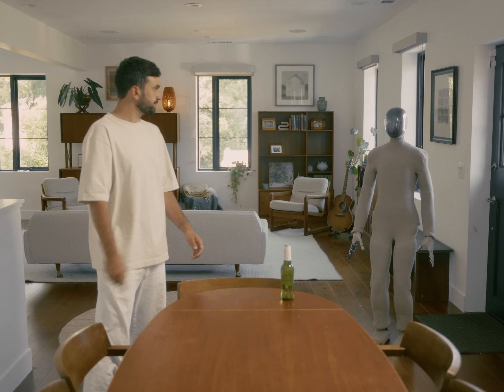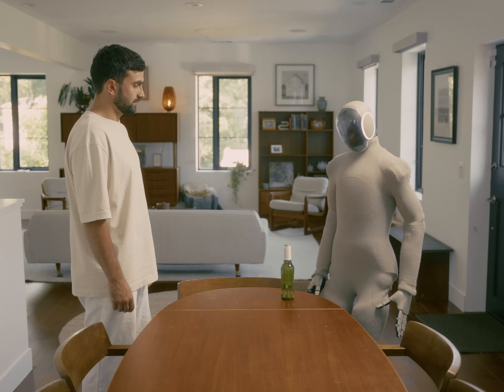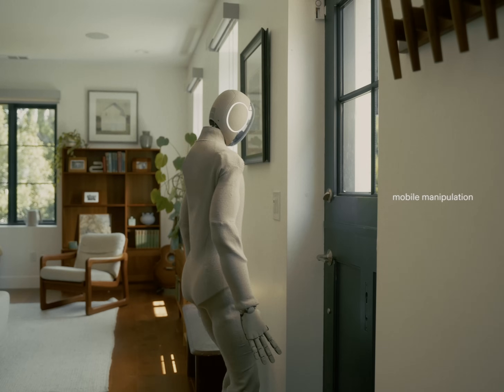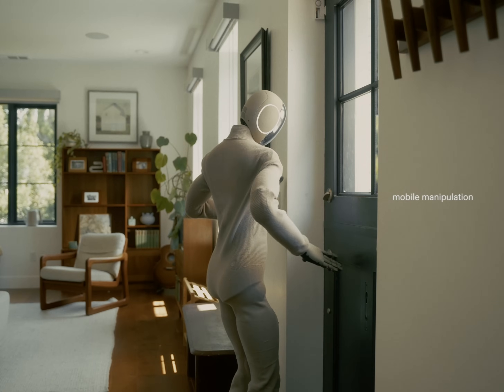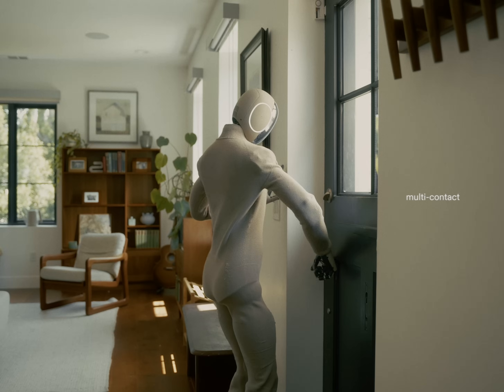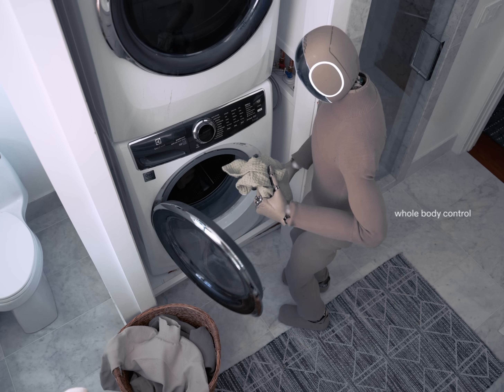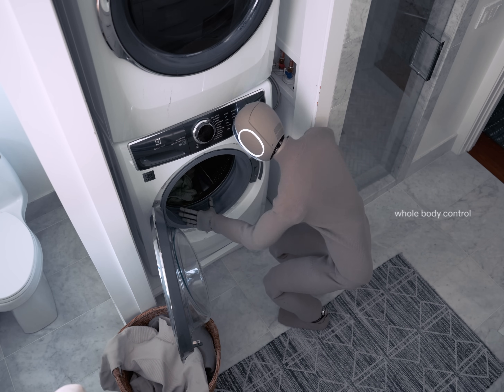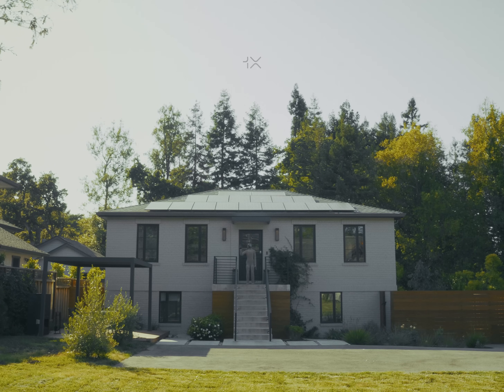Redwood AI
Introducing Redwood— 1X's breakthrough AI model capable of doing chores around the home. For the first time, NEO Gamma moves, understands, and interacts autonomously in complex human environments. Built to learn from real-world experiences, Redwood empowers NEO to perform end-to-end mobile manipulation tasks like retrieving objects for users, opening doors, and navigating around the home gracefully, on top of hardware designed for compliance, safety, and resilience.